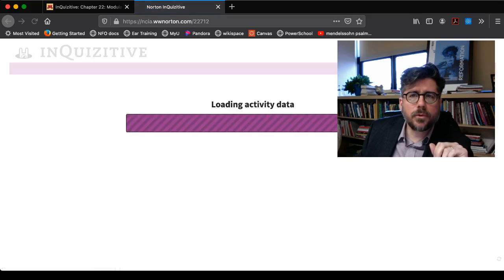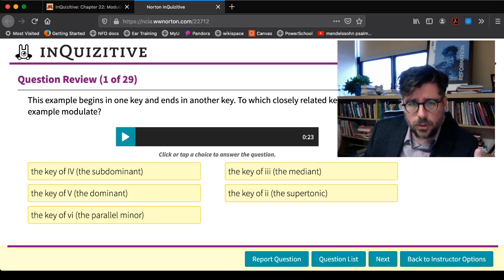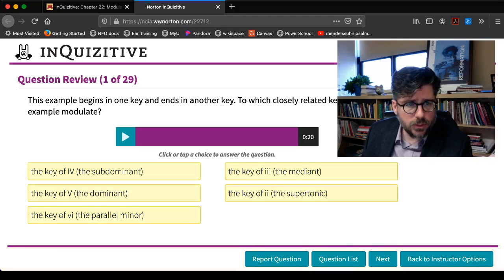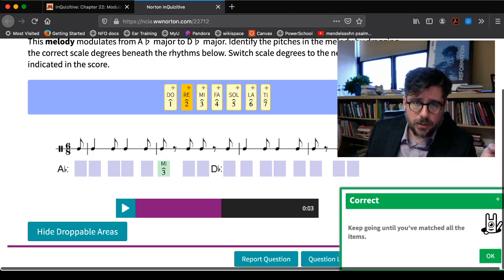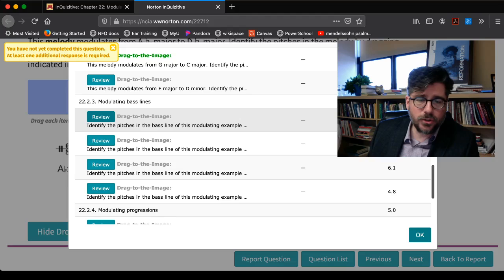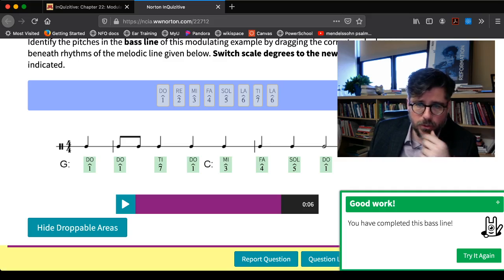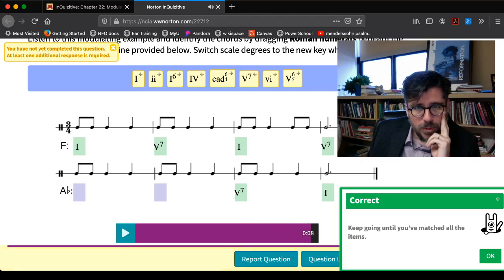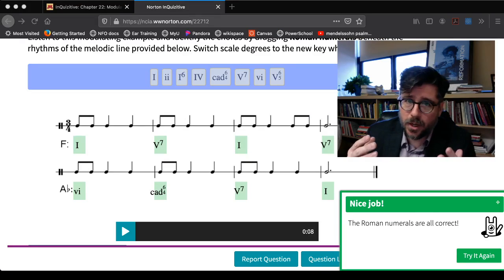how to do inquizitive chapter 22 activity 2